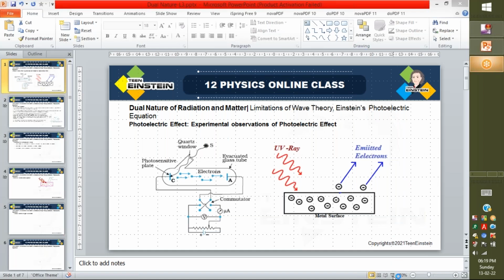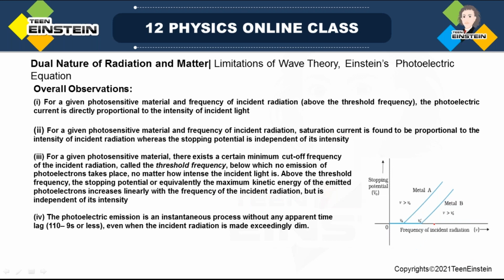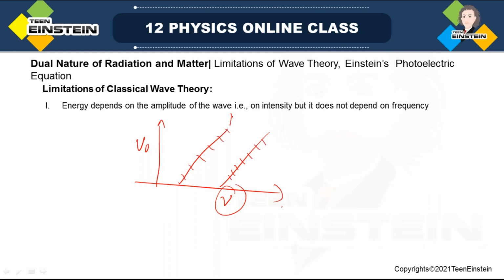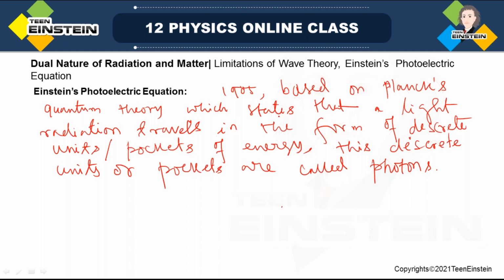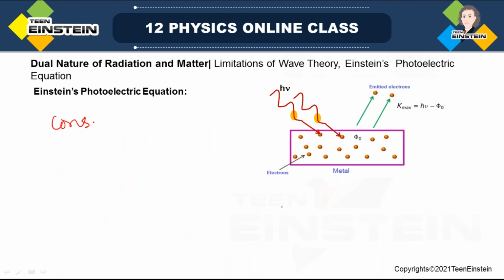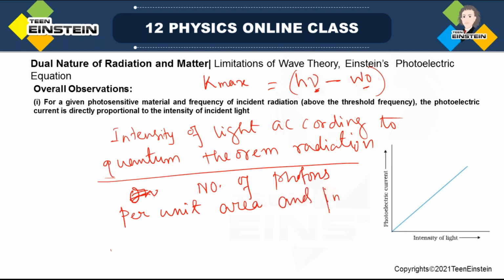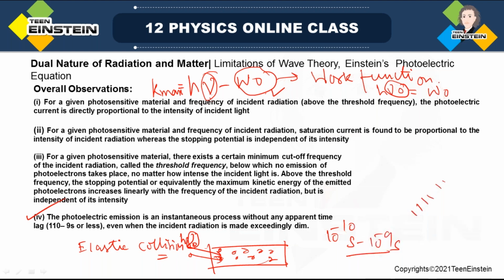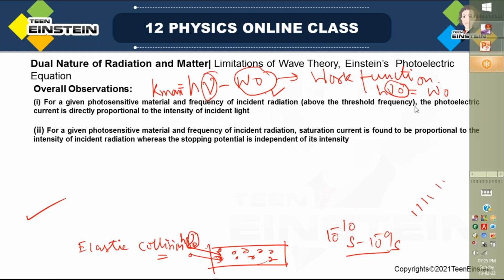TeenEinstein | Dual Nature Radiation and Matter | Limitations of Wave Theory | cbse | ncert| physics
dual Nature Radiation and Matter
free electrons in Metal
emission of Electrons
photelectric Effect
experimental Study of Photoelectric Effect
limitations of Wave Theory
Explain Photoelectric Effect
Einstein's Equations of Photoelectric Effect
wave Nature of Matter
de-Broglie's Hypotheses
Davisson Germer's Experiment
numerical Problems
iitjee question papers with solutions
neet dual Nature Radiation and Matter
cbse dual Nature Radiation and Matter
class12 dual Nature Radiation and Matter
ncert dual Nature Radiation and Matter
neet Atoms
neet Nuclei
neet Semiconductor Electronics Materials Devices and Simple Circuits
neet Communication Systems
iit-jee Wave Optics
iit-jee Electric Charges and Fields
iit-jee Electrostatic Potential and Capacitance
iit-jee Current Electricity
iit-jee Moving Charges and Magnetism
iit-jee Magnetism and Matter
iit-jee Applications of Gauss's Law
iit-jee Electric field
iit-jee Energy Stored in a capacitor
iit-jee Electromagnetic Induction
iit-jee Numerical problems
iit-jee Kinetic Theory
iit-jee Alternating Current
iit-jee Electromagnetic Wave
iit-jee Ray Optics and Optical Instruments
iit-jee Dual Nature Radiation and Matter
iit-jee Atoms
iit-jee Nuclei
iit-jee Semiconductor Electronics Materials Devices and Simple Circuits
iit-jee Communication Systems
ncert Wave Optics
ncert Electric Charges and Fields
ncert Electrostatic Potential and Capacitance
ncert Current Electricity
ncert Moving Charges and Magnetism
ncert Magnetism and Matter
ncert Applications of Gauss's Law
ncert Electric field
ncert Energy Stored in a capacitor
ncert Electromagnetic Induction
ncert Numerical problems
ncert Kinetic Theory
ncert Alternating Current
ncert Electromagnetic Wave
ncert Ray Optics and Optical Instruments
ncert Atoms
ncert Nuclei
ncert Semiconductor Electronics Materials Devices and Simple Circuits
ncert Communication Systems
cbse Electric Charges and Fields
cbse Electrostatic Potential and Capacitance
cbse Current Electricity
cbse Moving Charges and Magnetism
cbse Magnetism and Matter
cbse Applications of Gauss's Law
cbse Electric field
cbse Energy Stored in a capacitor
cbse Electromagnetic Induction
cbse Numerical problems
cbse Kinetic Theory
cbse Alternating Current
cbse Electromagnetic Wave
cbse Ray Optics and Optical Instruments
cbse Atoms
cbse Nuclei
cbse Semiconductor Electronics Materials Devices and Simple Circuits
cbse Communication Systems
class 12 Wave Optics
class 12 Electric Charges and Fields
class 12 Electrostatic Potential and Capacitance
class 12 Current Electricity
class 12 Moving Charges and Magnetism
class 12 Magnetism and Matter
class 12 Applications of Gauss's Law
class 12 Electric field
class 12 Energy Stored in a capacitor
class 12 Electromagnetic Induction
class 12 Numerical problems
class 12 Kinetic Theory
class 12 Alternating Current
class 12 Electromagnetic Wave
class 12 Ray Optics and Optical Instruments
class 12 Dual Nature Radiation and Matter
class 12 Atoms
class 12 Nuclei
class 12 Semiconductor Electronics Materials Devices and Simple Circuits
class 12 Communication Systems